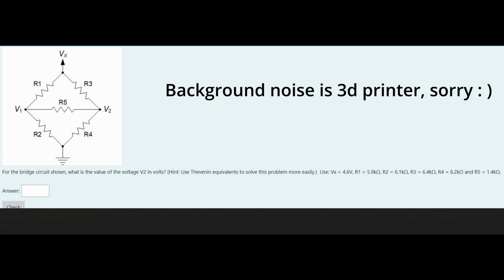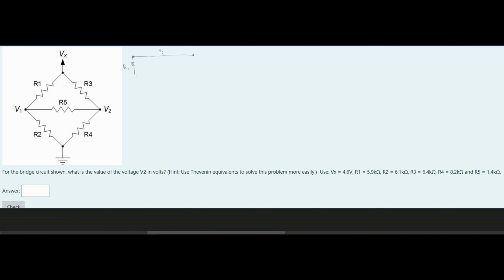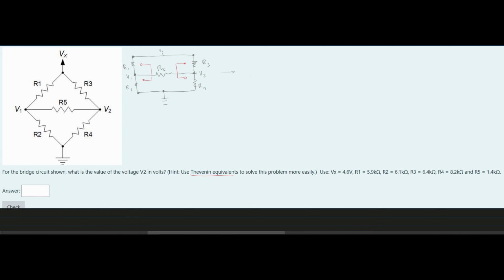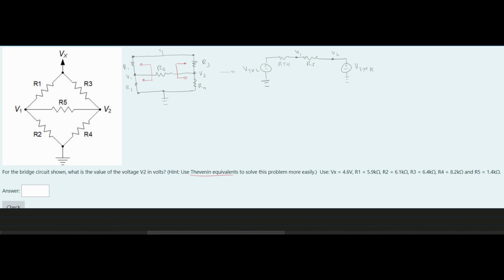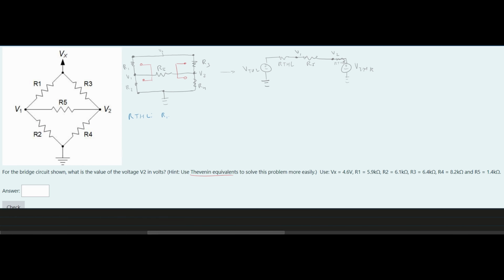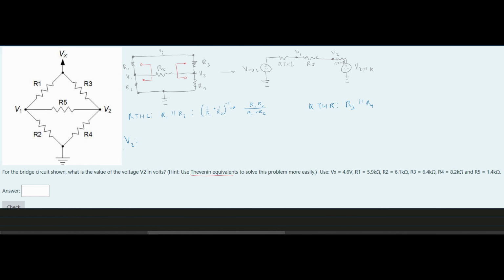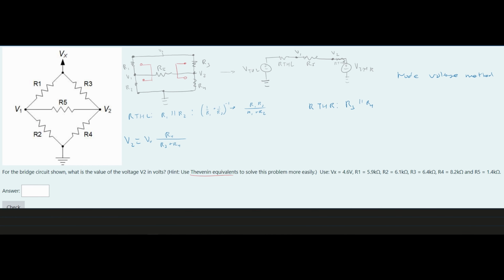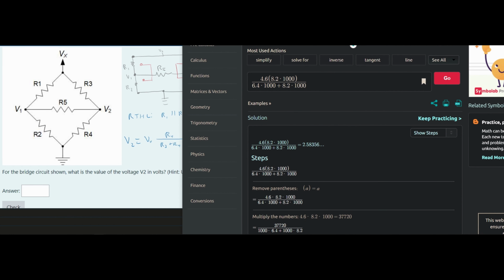Electronics I: REVIEW: For the bridge circuit shown, what is the value of the voltage V2 in volts...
Question:
For the bridge circuit shown, what is the value of the voltage V2 in volts? (Hint: Use Thevenin equivalents to solve this problem more easily.)  Use: Vx = 4.6V, R1 = 5.9kΩ, R2 = 6.1kΩ, R3 = 6.4kΩ, R4 = 8.2kΩ and R5 = 1.4kΩ.